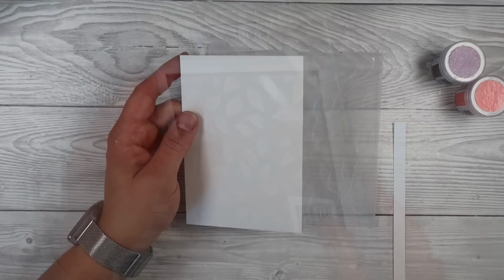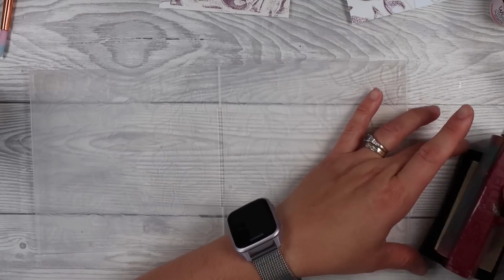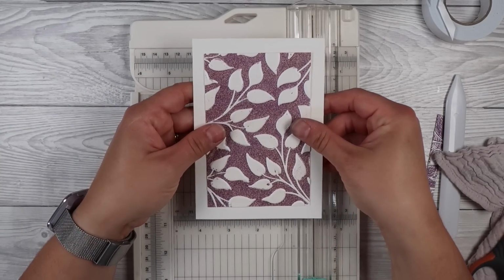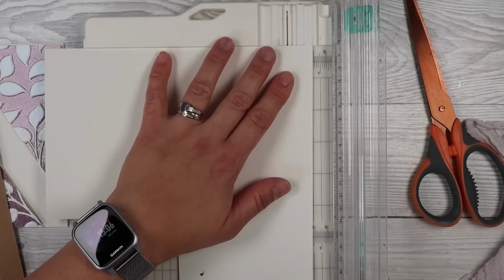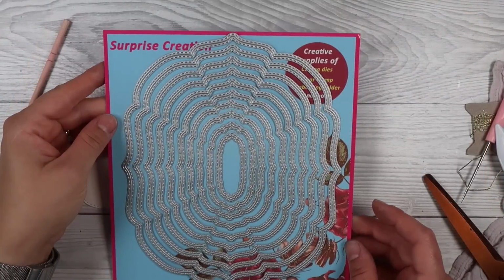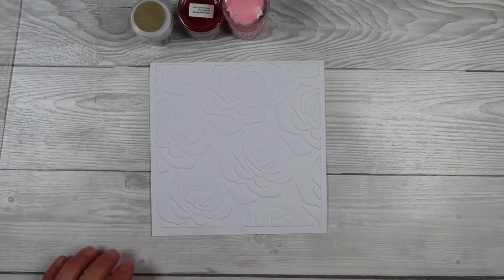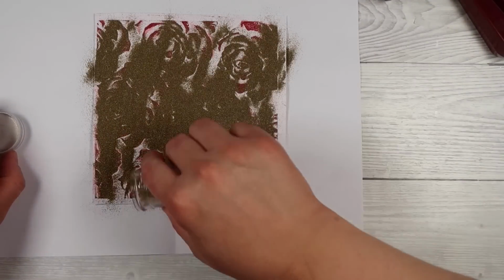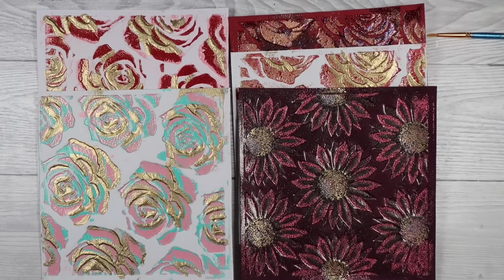Embossing Folders and Heat Embossing Together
Thank you for coming to hang out with me. If you would like to find anything I used, just open this section. ↓↓↓↓↓↓↓↓↓↓↓↓↓↓↓↓↓↓↓↓↓↓↓↓↓↓↓↓↓↓
If you'd like to share any of your creations with me then please feel free to join my Facebook group:
(be sure to answer all the questions to be added)

• WOW! - Accessories Collection - Clear Ultra Slow Drying Ink Pad

• WOW! - Heat Tool - Dual Speed

• WOW! - Accessories Collection - Embossing Pen

• WOW! - Trios Collection - Embossing Powder - Sweetie Jar

• WOW! - Metallic Collection - Embossing Powder - Polished Gold - Super Fine

• WOW! - Clear Collection - Embossing Powder - Clear Gloss - Super Fine

• Trinity Stamps - Sweet Summer Celebration Collection - Clear Photopolymer Stamps - Simply Sentimental - Birthday

• Lisa Horton Crafts - 3D Embossing Folder with Coordinating Dies - Roses

• Speedball Art Products - Pop-In Soft Rubber Brayer - 4 inches
[ Amazon US ]
[ Amazon US ]